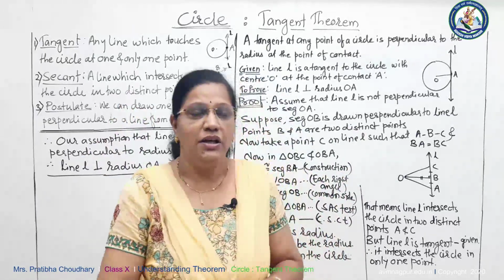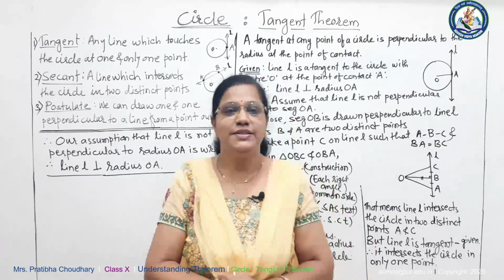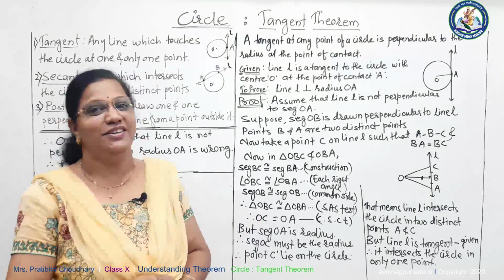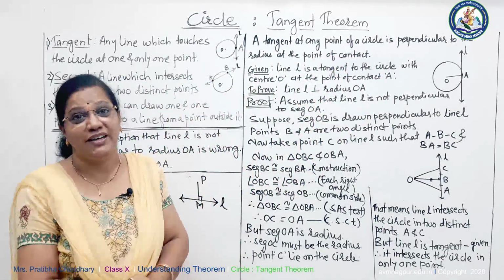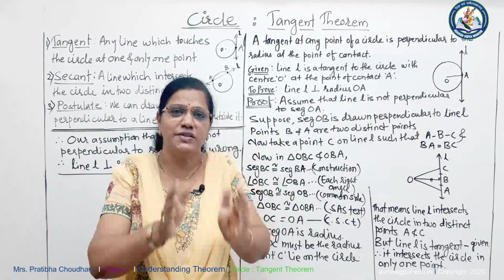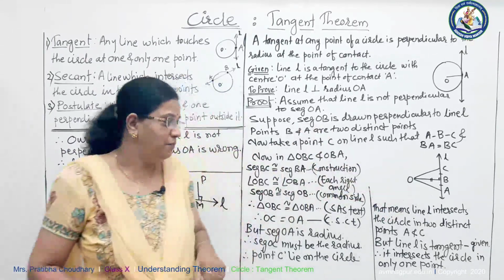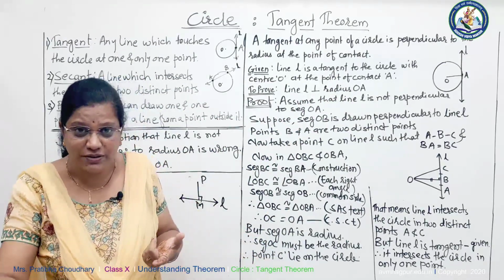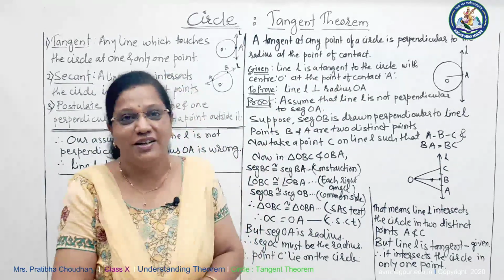Pratibha Choudhary I Class X I Maths Part 2 I Tangent Theorem